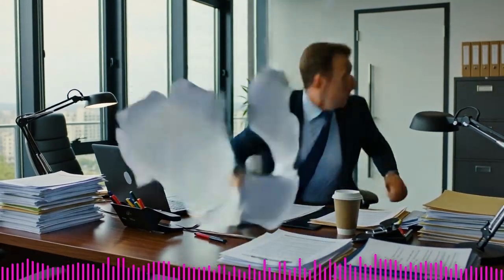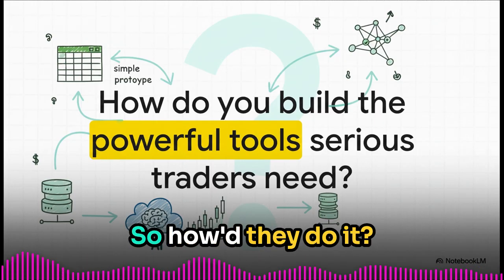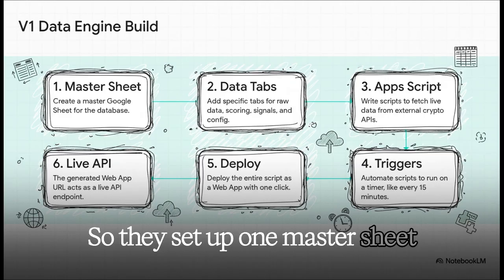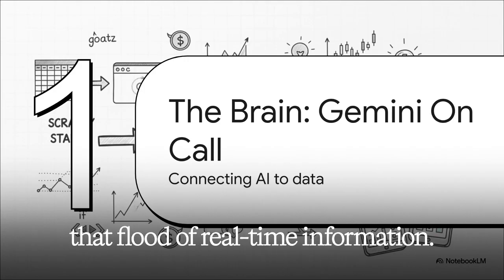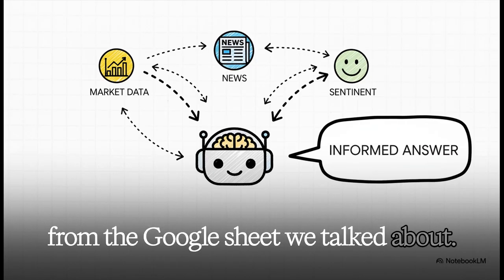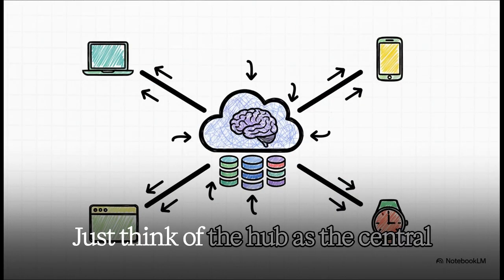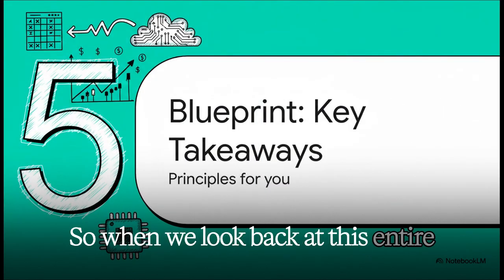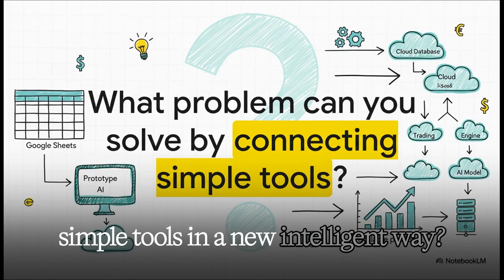Crypto Trading Predictive AI Bot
a custom build that's getting over 90% of it's predictives right... is anyone interested in seeing us build this out?